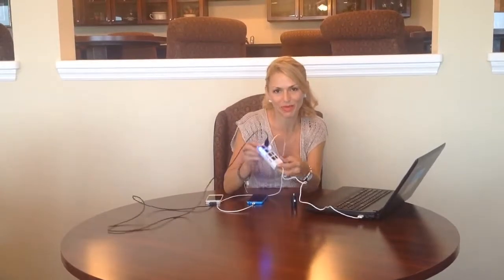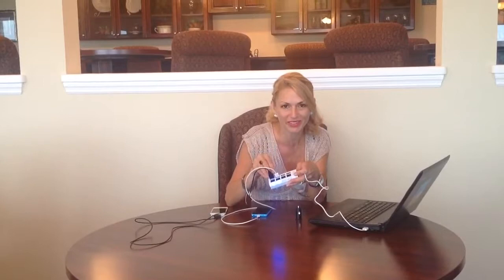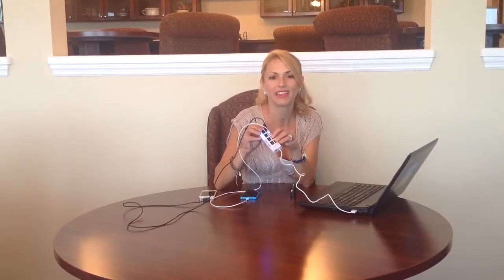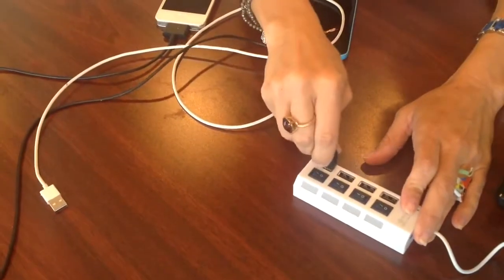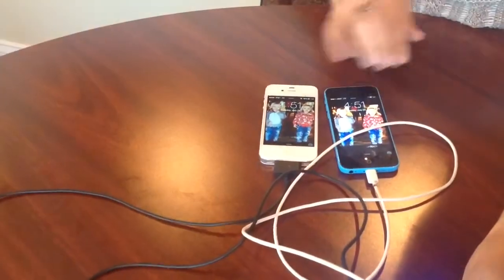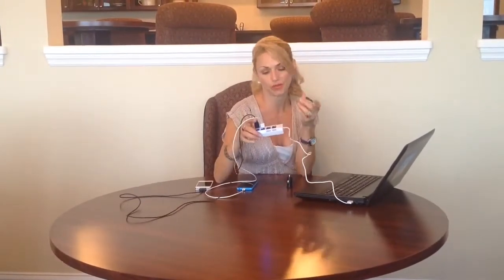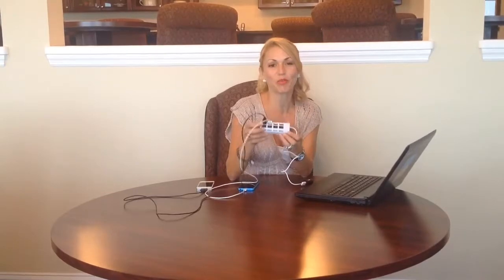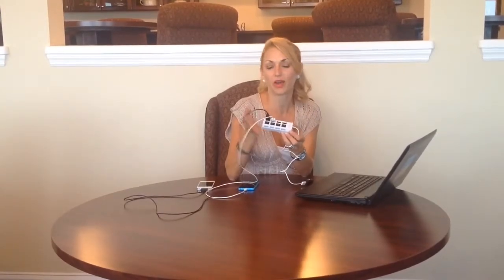ALL IN ONE USB OUTLET MULTIPLIER - Connect Up to 4 Devices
4 in 1 USB Outlet Multipier, enables multitasking and connecting 4 devices at same time. - Connect Up to 4 USB Devices to this one simple, easy to use usb port hub.
High speed 2.0 Trasnfer rates. Data transfer rates up to 480 MBPS. For Data Transfer, Printers, Cameras, Hard Drives And More.